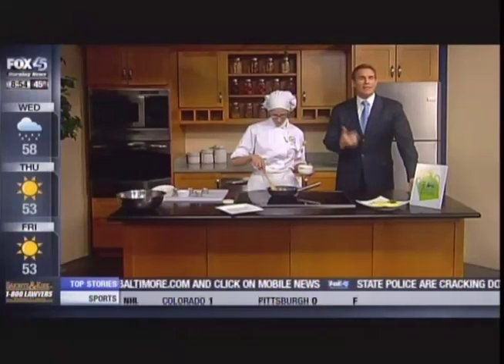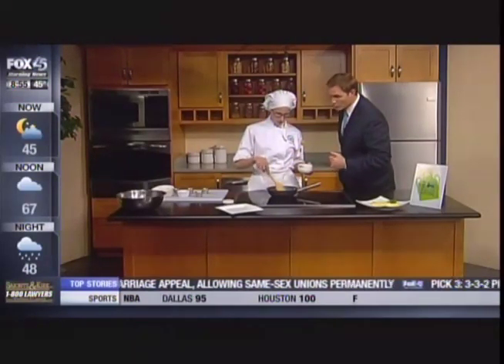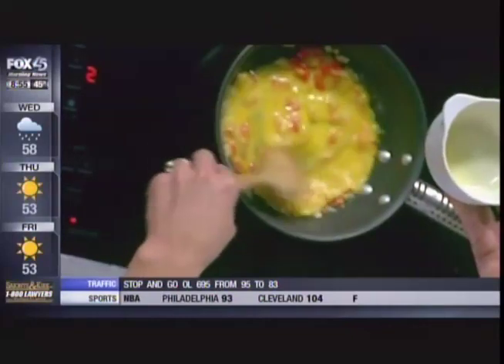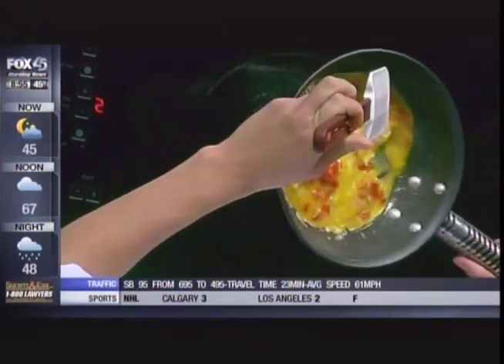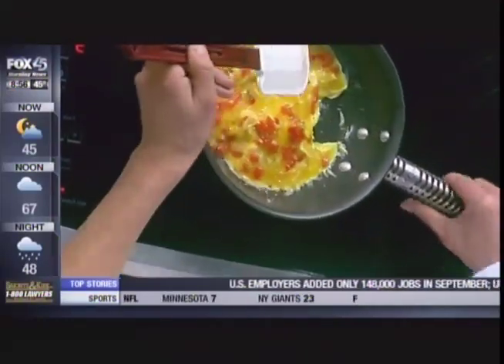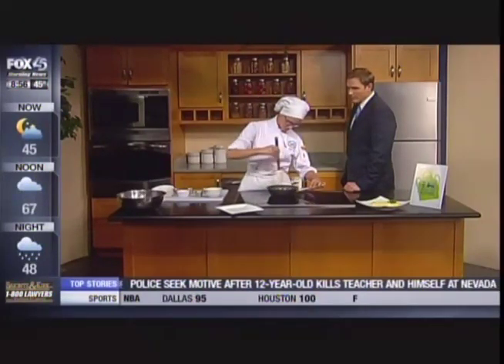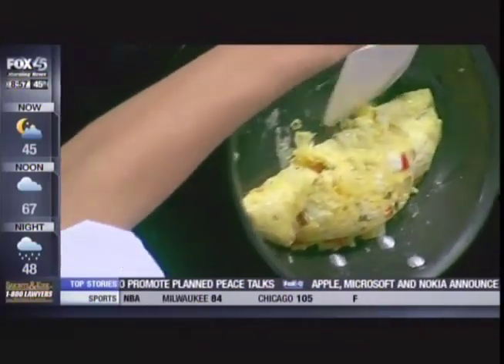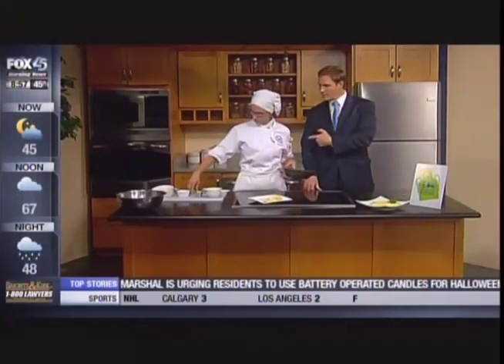Western Omelette 10/22/13